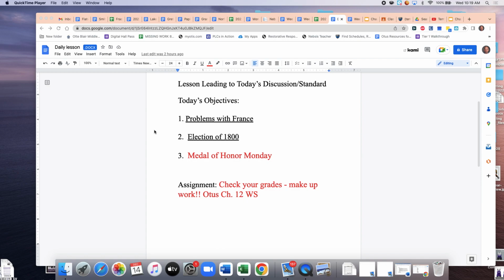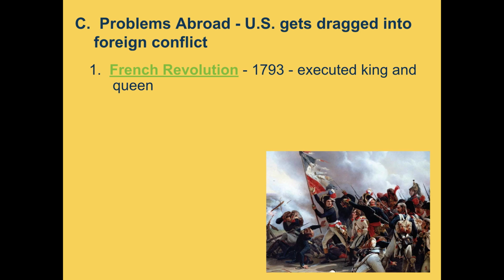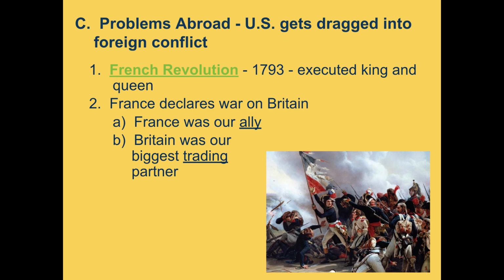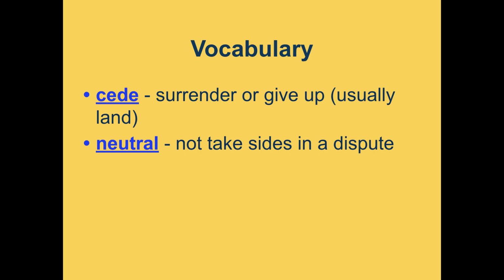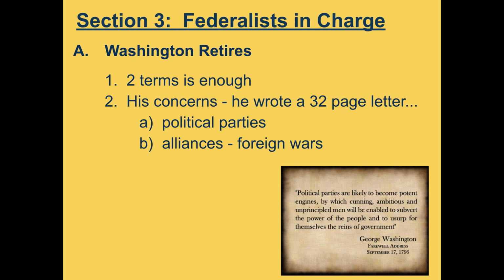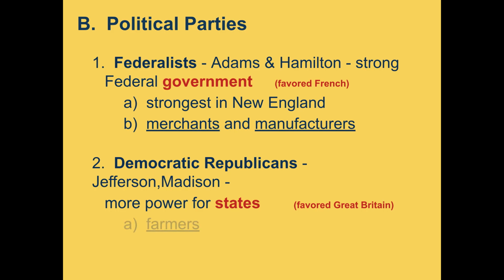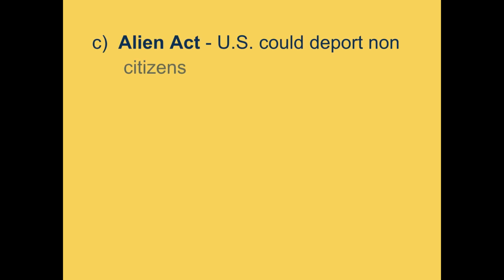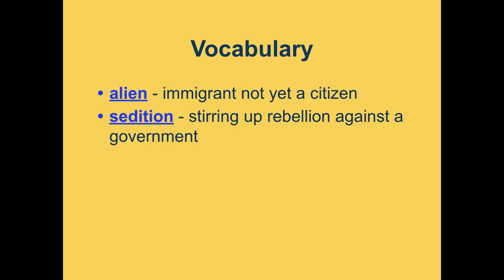Ch 9 Part 3 Problems : Elections